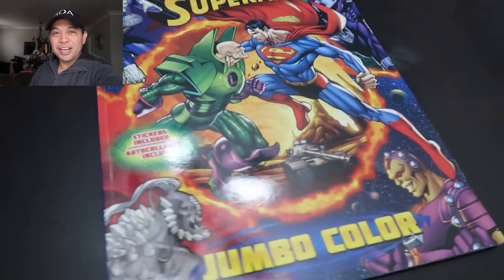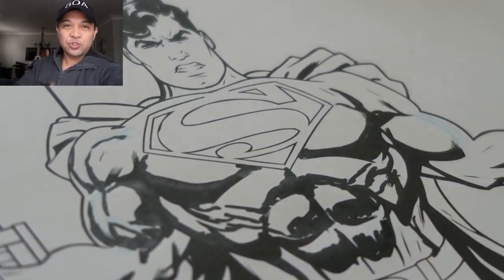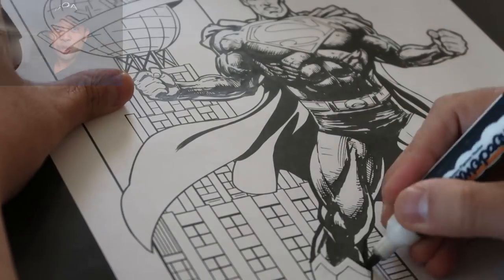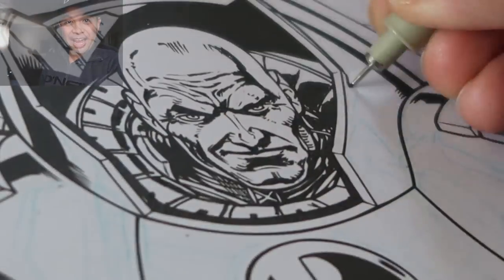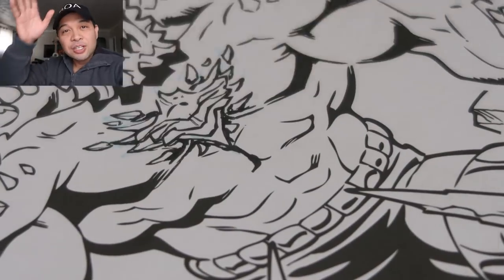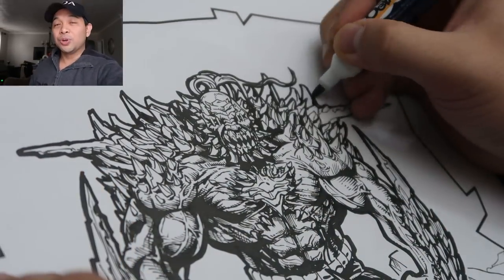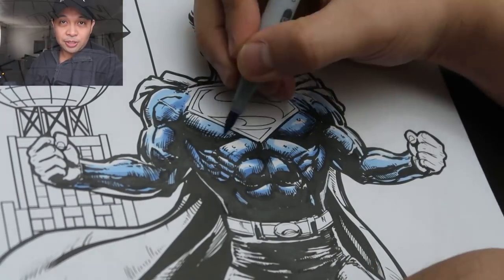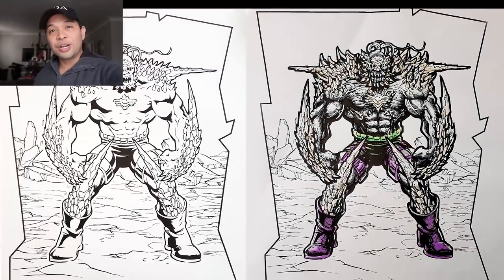🔥DC COMICS ARTIST INKS & COLORS a 🎨 COLORING BOOK! (SATISFYING!)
In this video, I ink and color 3 images from a SUPERMAN Coloring Book! I also ink and color LexLuthor & Doomsday!

Two guys who do this challenge extremely well so please go follow them: